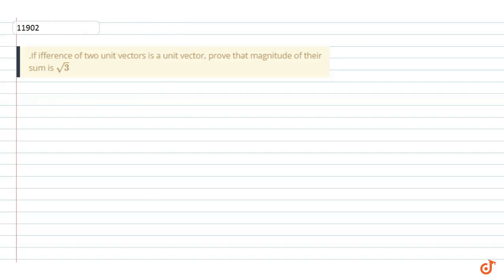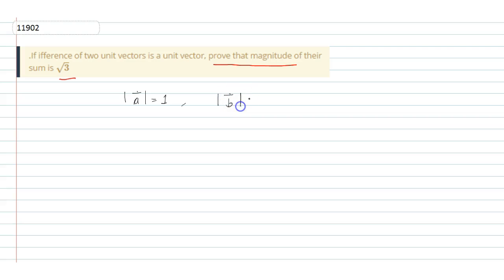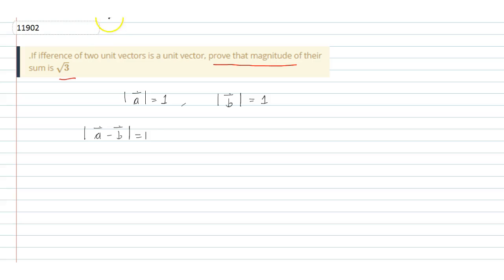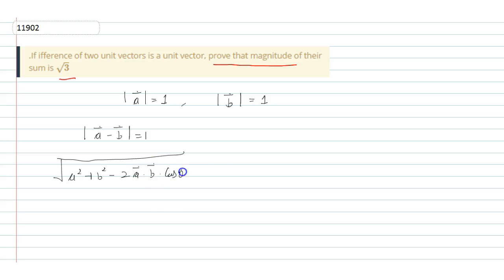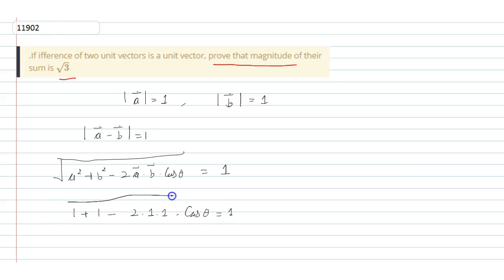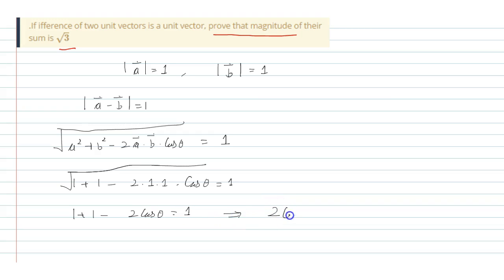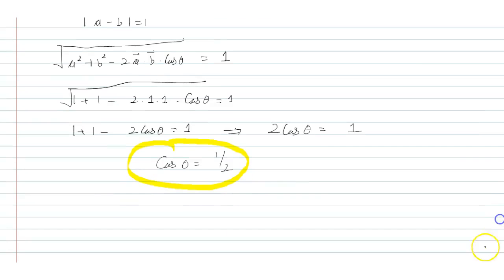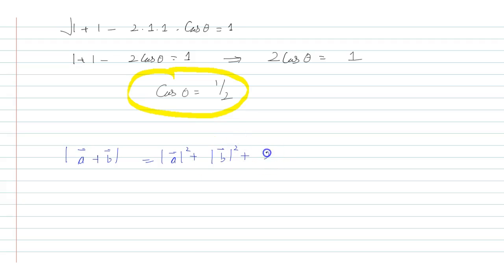.If ifference of two unit vectors is a unit vector, prove that magnitude of their sum is `sqrt...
To ask Unlimited Maths doubts download Doubtnut .If ifference of two unit vectors is a unit vector, prove that magnitude of their sum is `sqrt3`